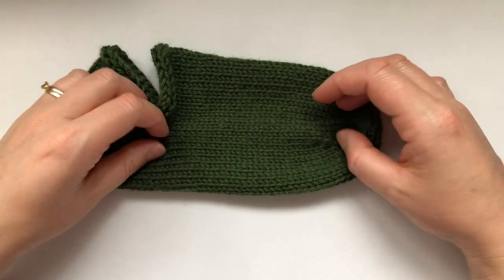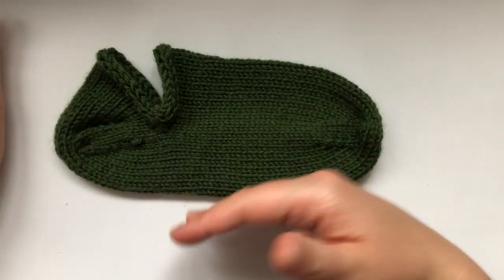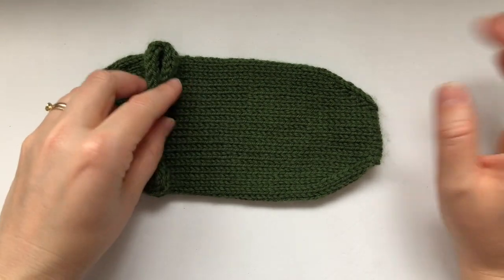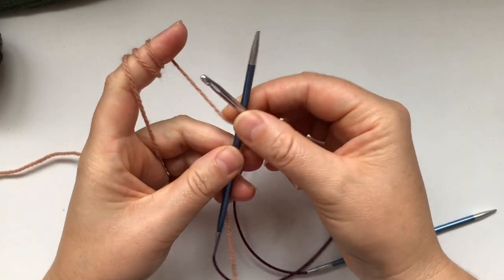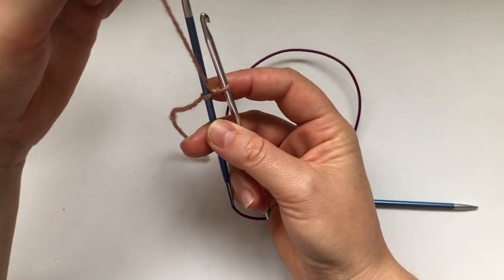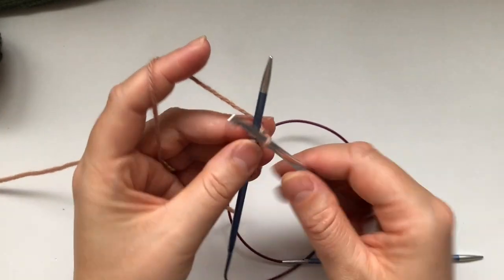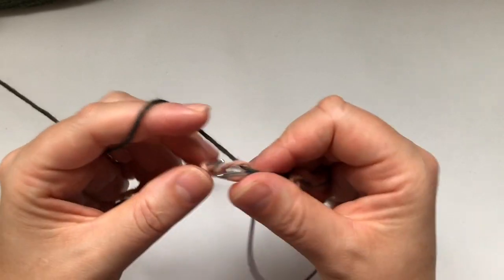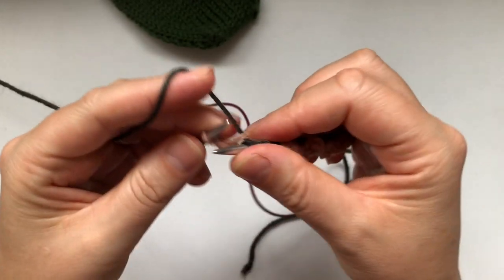TUTORIAL - Simple Knitted Socks | TeoMakes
In  this video I am demonstrating the techniques  used to knit a pair of Ankle Slipper Socks, that includes Provisional cast on, toe shaping and Kitchener stitch, so it's full of good stuff, hope you find it helpful.
Let me know if you'd like me to create a written pattern for these.